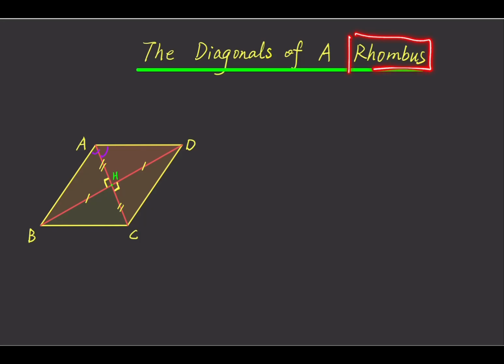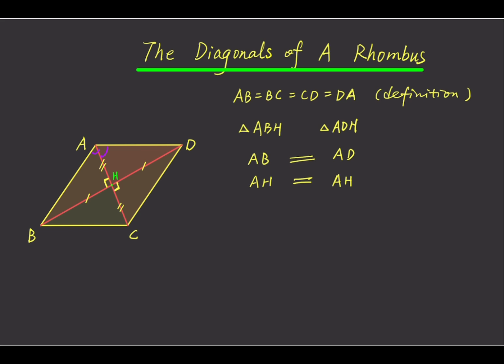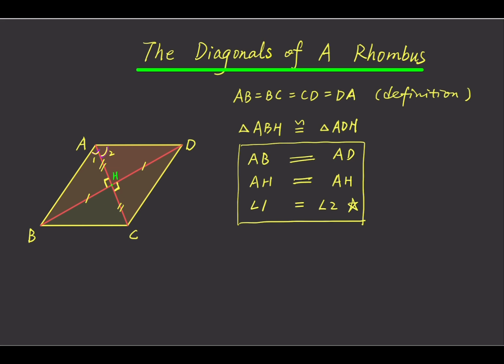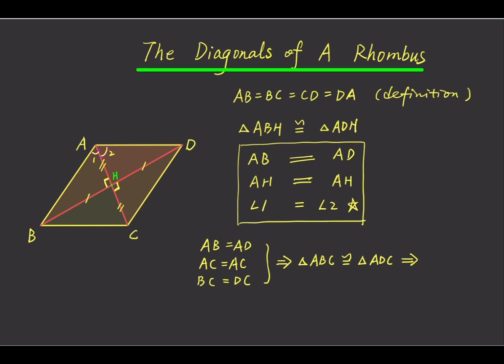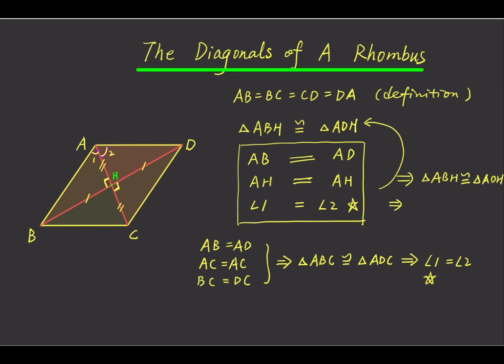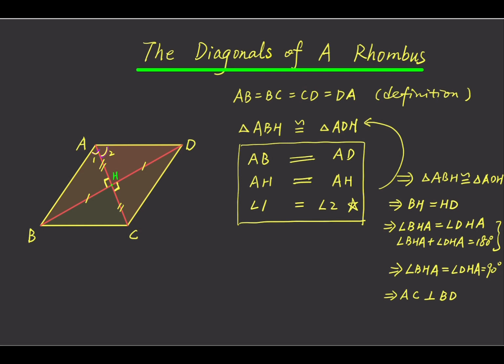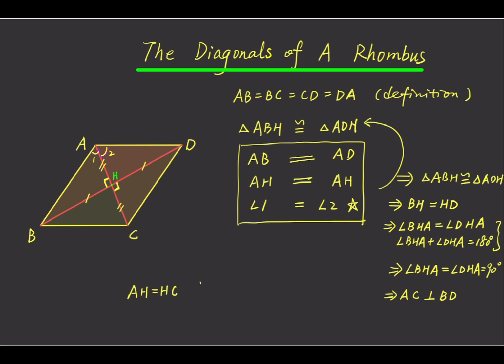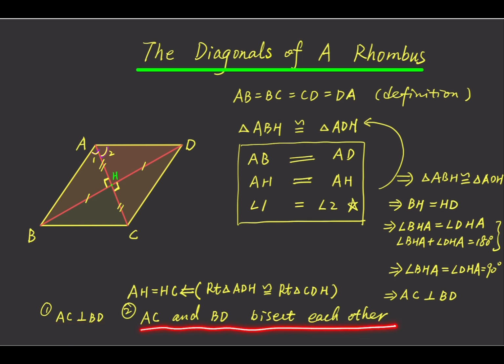The Diagonals of A Rhombus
The Properties of the Diagonals of A Rhombus